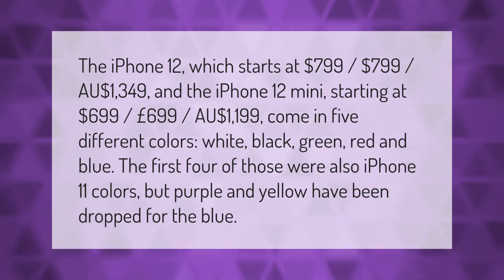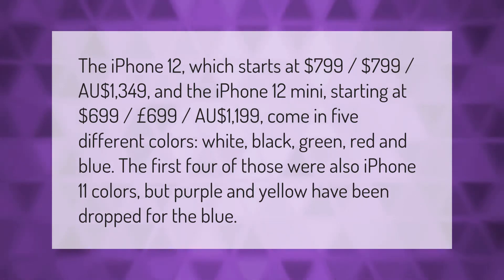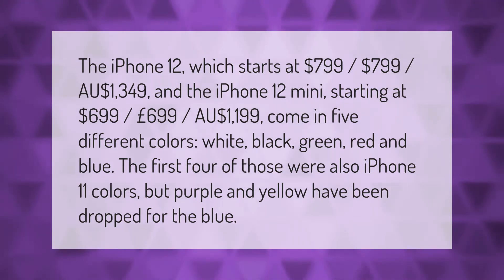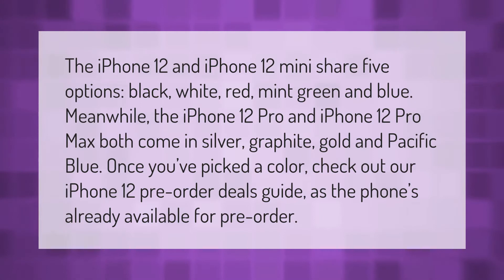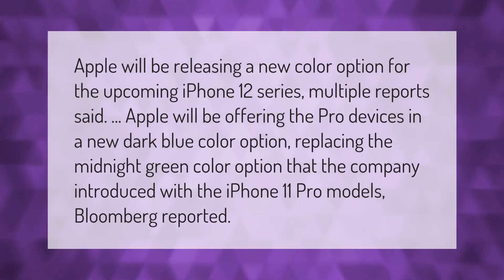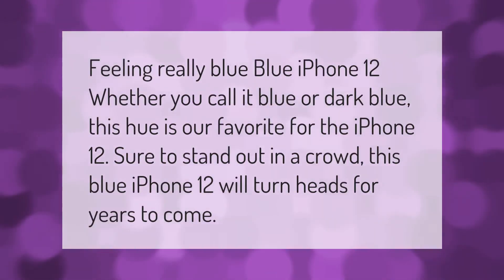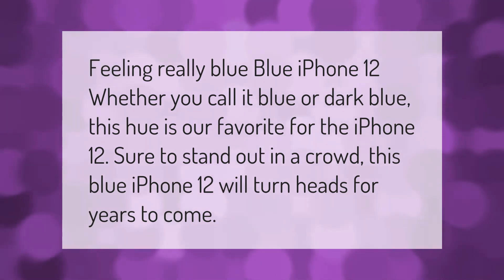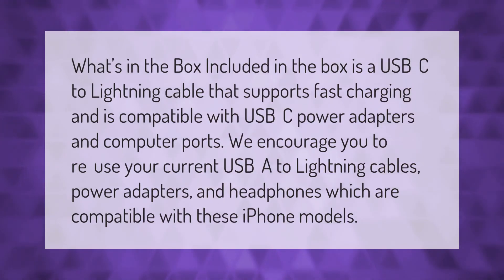Is there a purple iPhone 12?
00:00 - Is there a purple iPhone 12?
00:51 - Will there be a yellow iPhone 12?
01:27 - Will there be a midnight green iPhone 12?
01:58 - Which color is best for iPhone 12?
02:22 - What comes in the iPhone 12 box?

Laura S. Harris (2021, January 9.) Is there a purple iPhone 12?
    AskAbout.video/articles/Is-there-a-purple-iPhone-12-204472